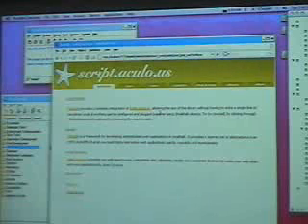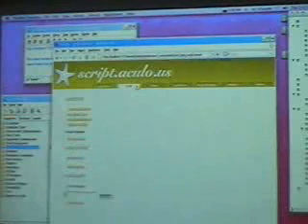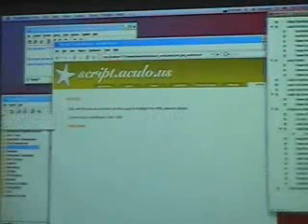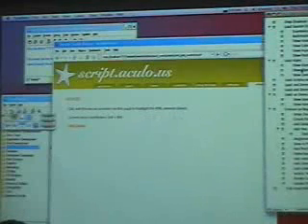Cincom Smalltalk Seaside Presentation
This video is from a November 22, 2007 Ottawa Smalltalk User's Group meeting.  In it, Michael Lucas-Smith of Cincom presents the Seaside work that Cincom has been up to.